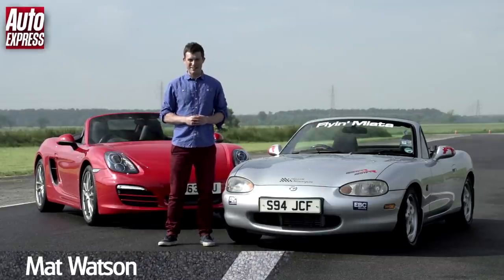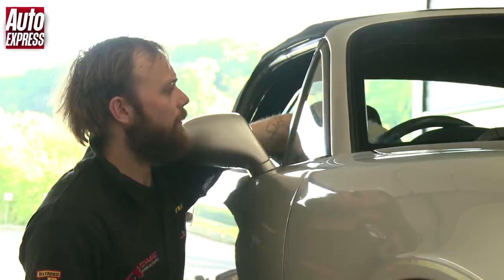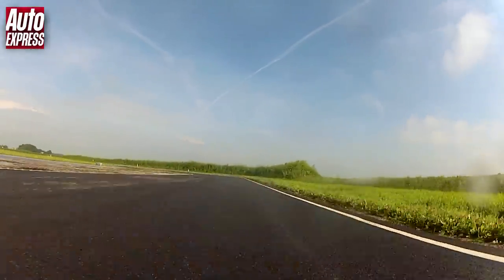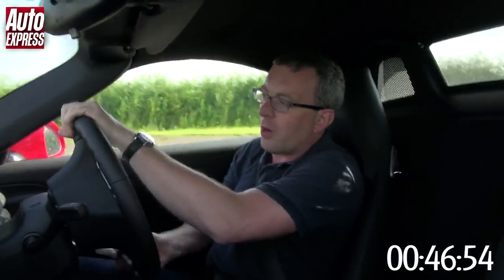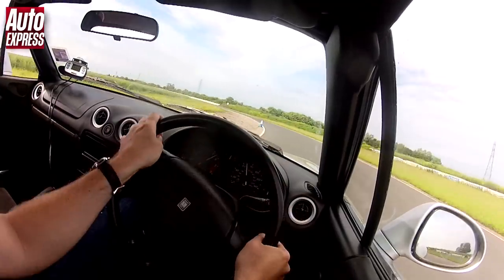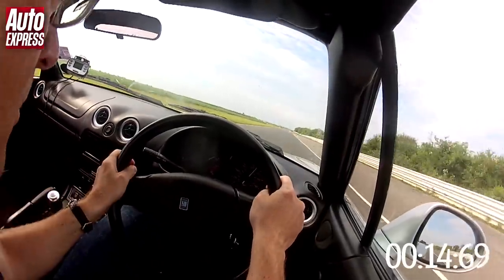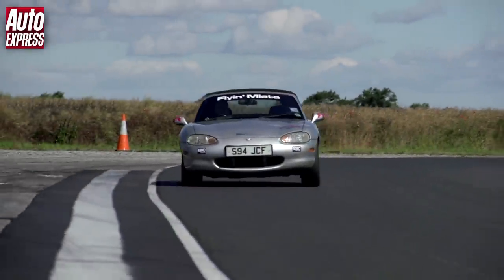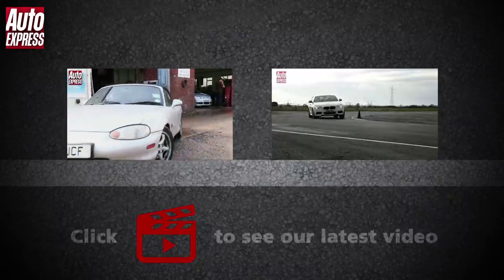Supercharged Mazda MX-5 (Miata) MK2 vs New Porsche Boxster track battle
Part 2 of our feature on whether it's possible to turn a 16-year-old Mazda MX-5 in to a Porsche Boxster beater. Can it be done?